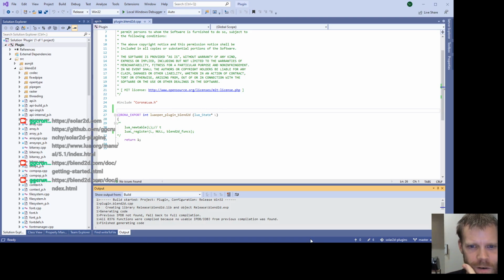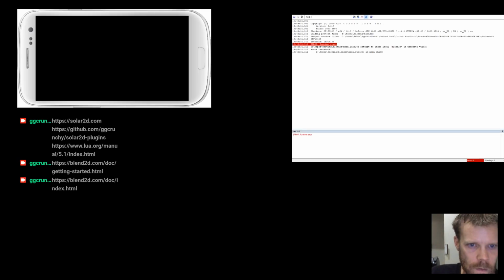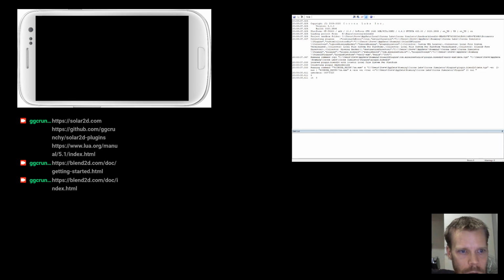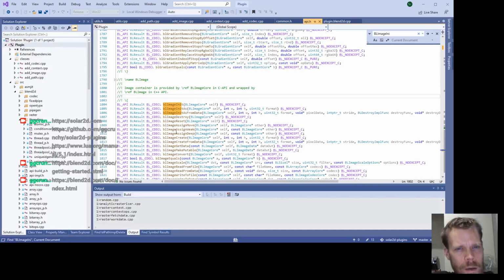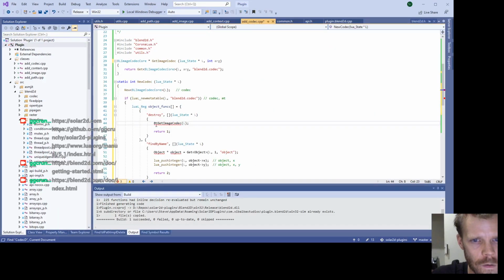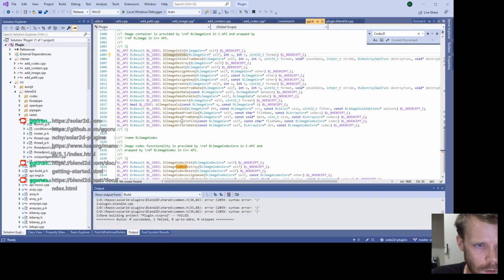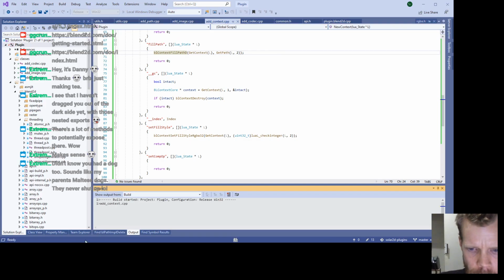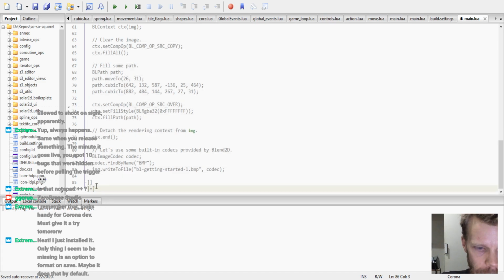An attempt to get a C++ plugin underway.